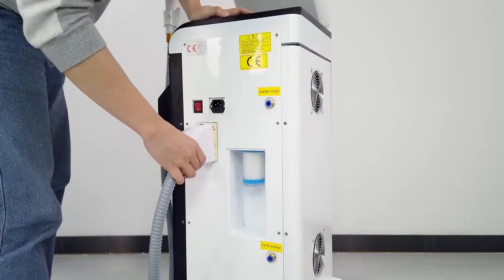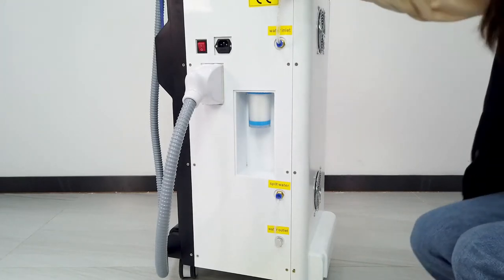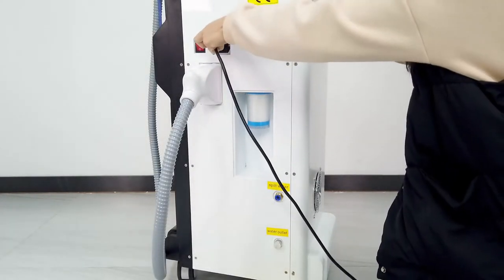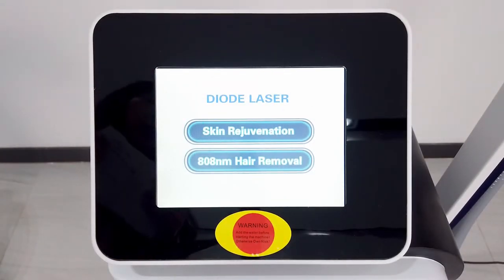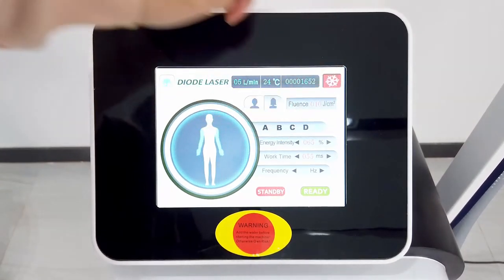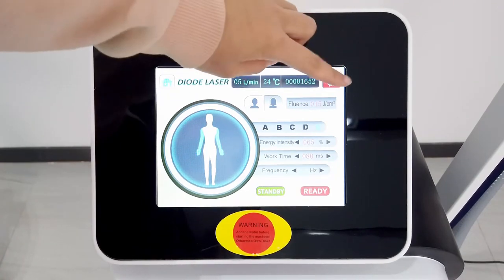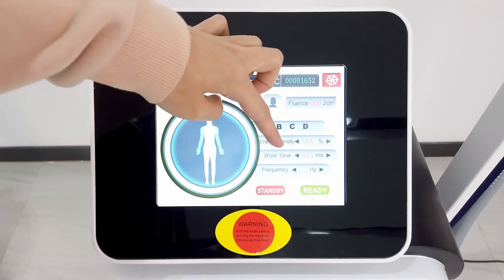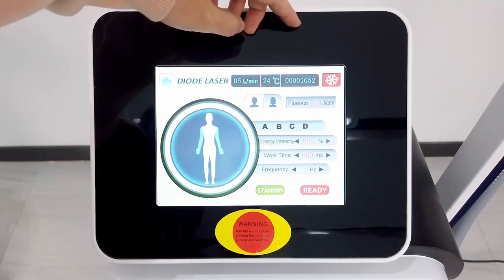808nm diode laser hair removal machine